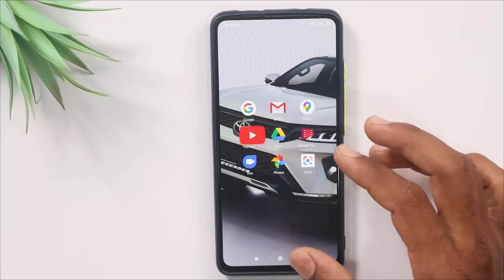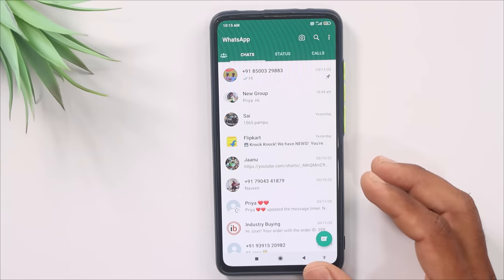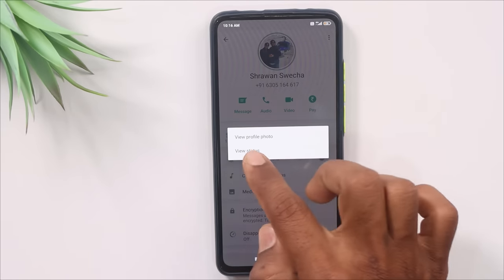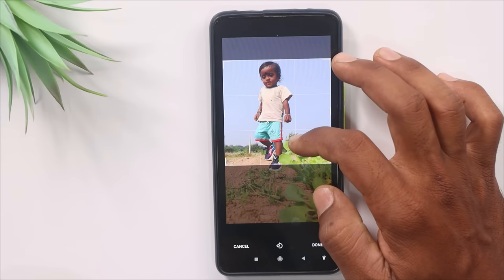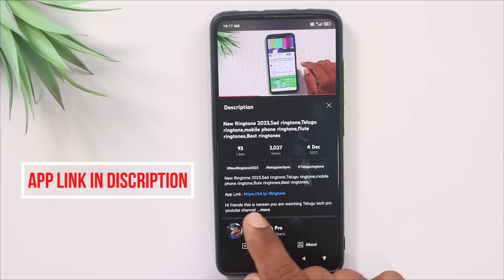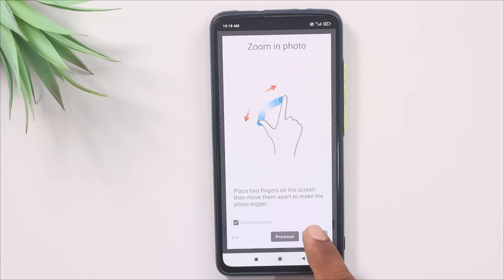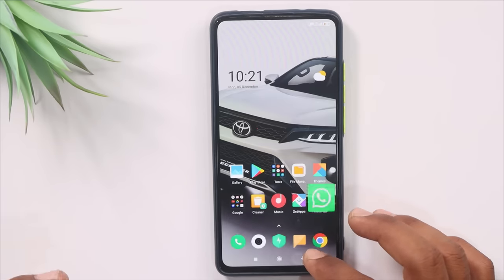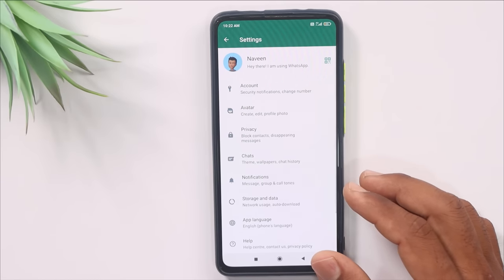2023 WhatsApp Dp లో 5 Hidden Settings ఎవ్వరు చెప్పరు | Whatsapp DP New Update | Telugu tech pro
2023 WhatsApp Dp లో 5 Hidden Settings ఎవ్వరు చెప్పరు | Whatsapp DP New Update | Telugu tech pro

Topics Covered :
 - What is the new WhatsApp Update 2023?
 - What is new in WhatsApp latest update?
 - How can I download WhatsApp profile picture in 2023?
 - What is DP photo?
 - Do I need to update WhatsApp 2023?
 - What age is WhatsApp 2023?